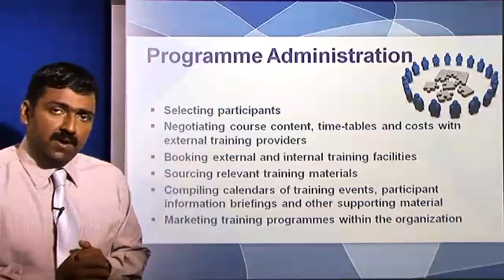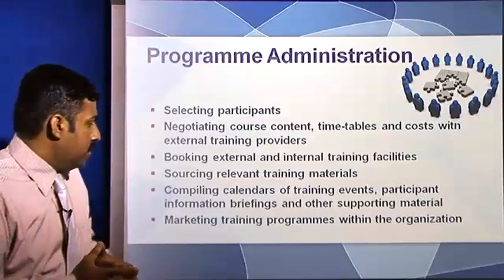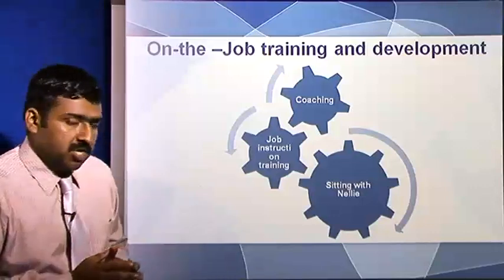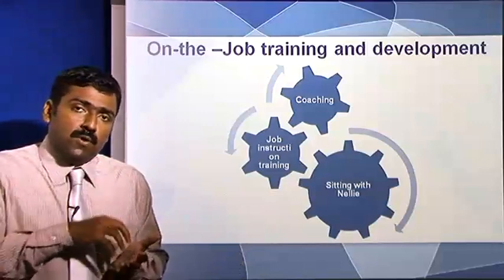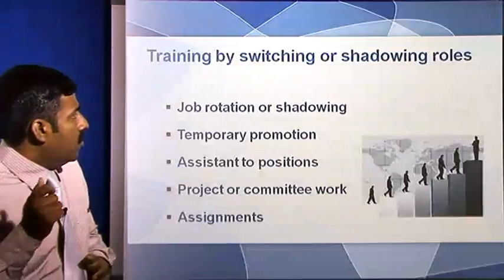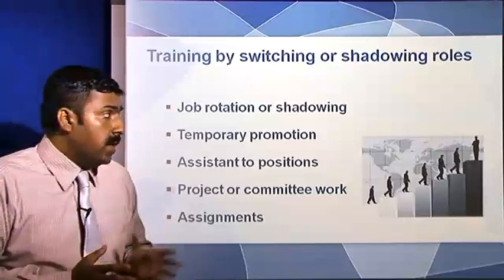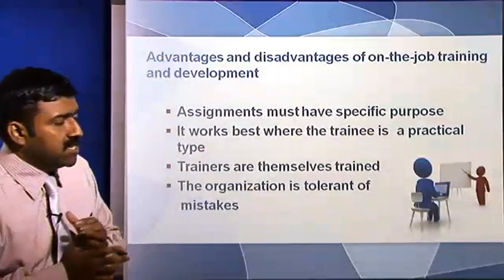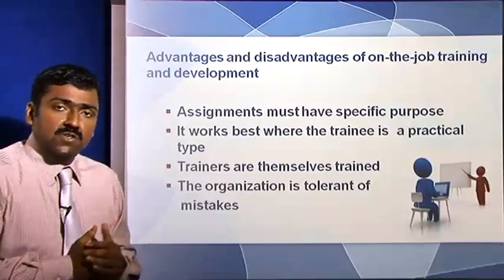Ch 5.38 Training and Development - On-Job, Off-Job